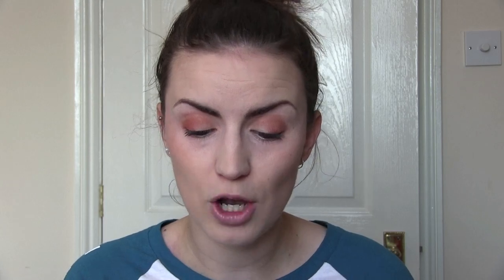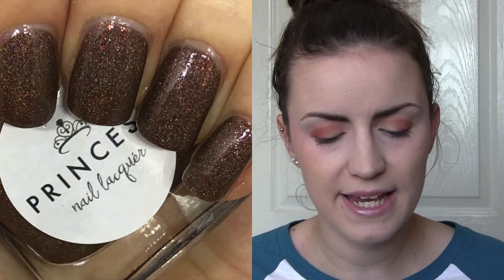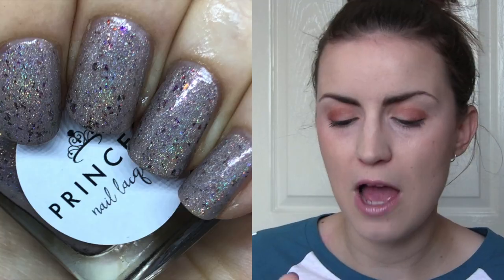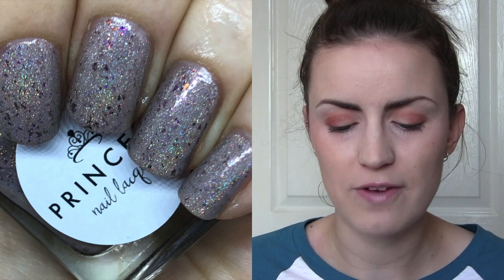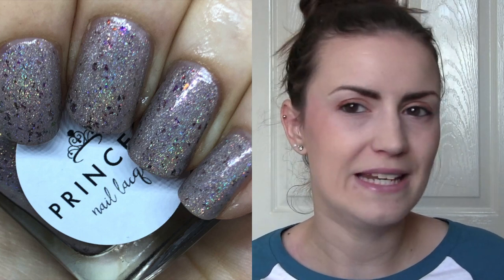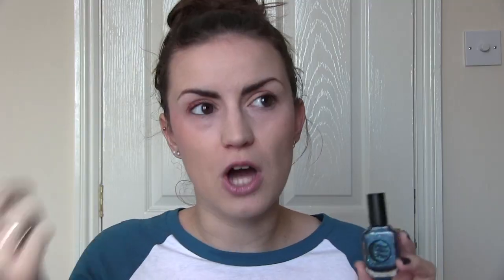Nail Polish Favourites | January 2018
Its time for my shortest monthly favourites ever!!!

Polish Mentioned-
Coco by Princess Nail Lacquer
Lola by Princess Nail Lacquer
Aggro by Frenzy Polish
The Department of Mysteries by Moon Shine Mani
No Sleep Til Brooklyn by Pahlish

Top- Vans
Nails- Always by Night Owl Lacquer